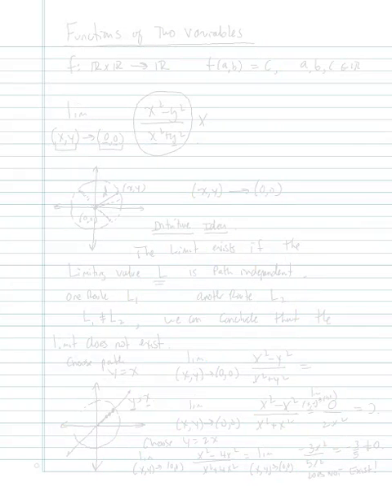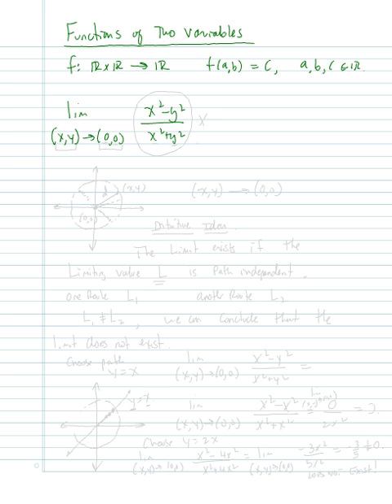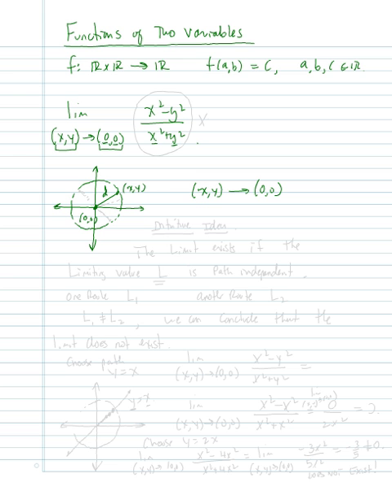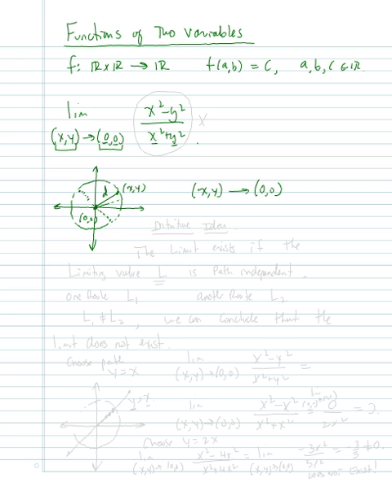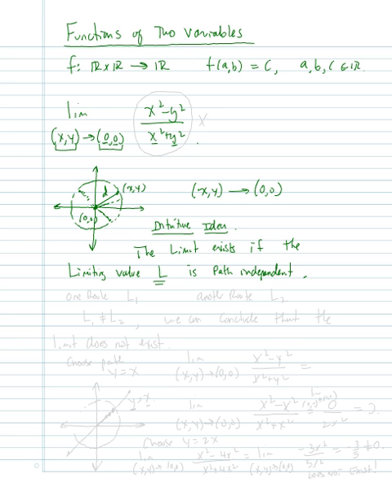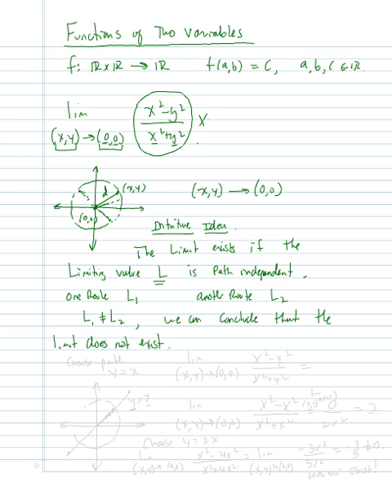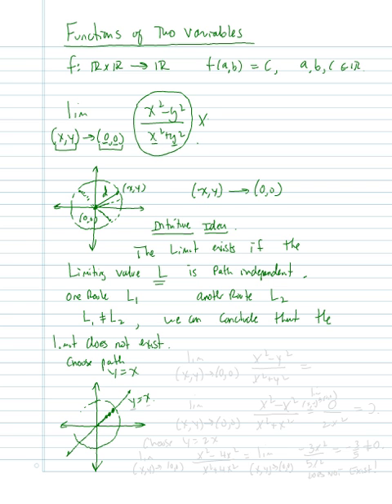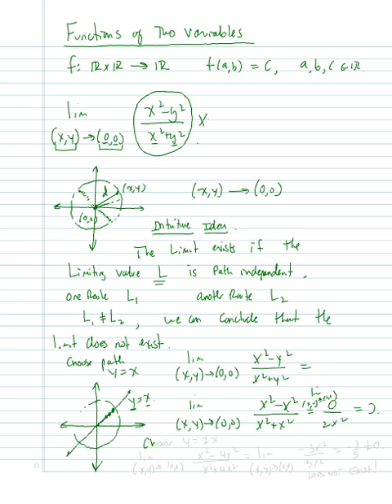Function of two variables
Function of two variables by Paul Flores - -
Valencia College Math Help 24/7